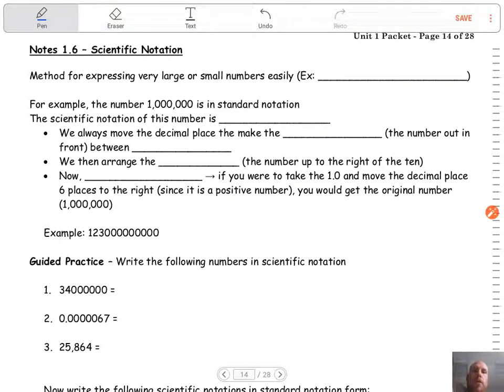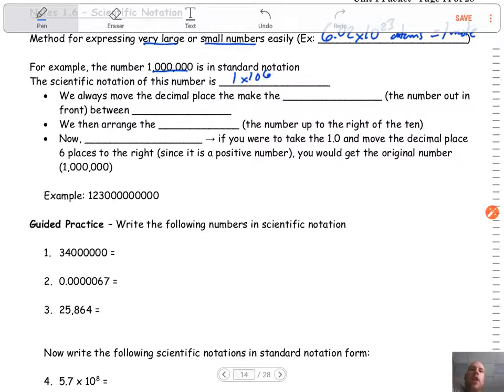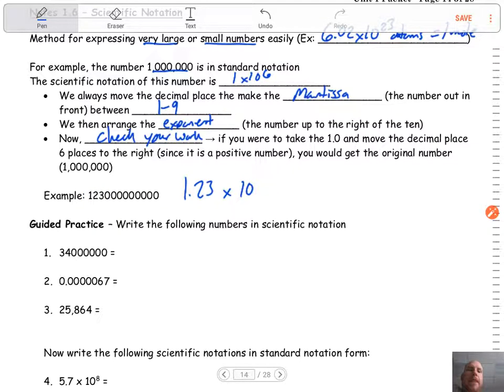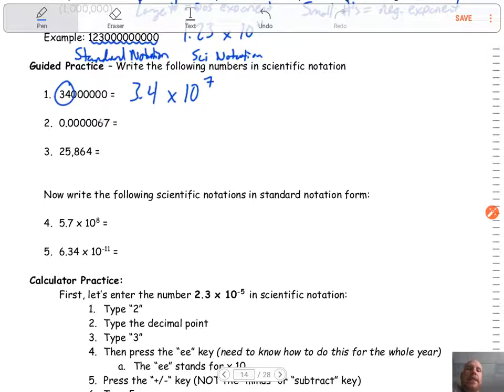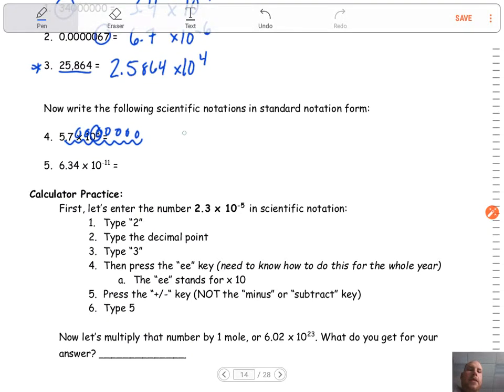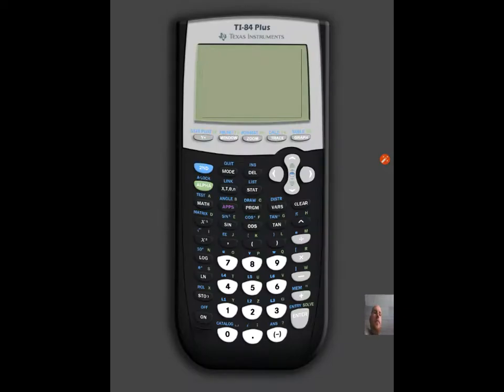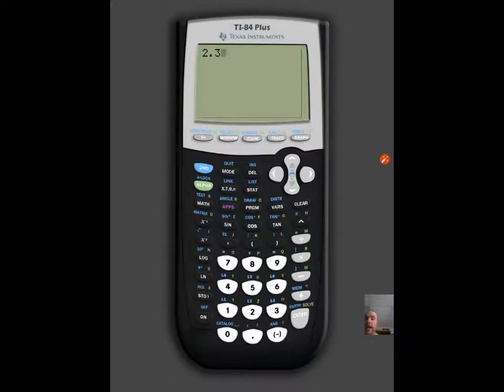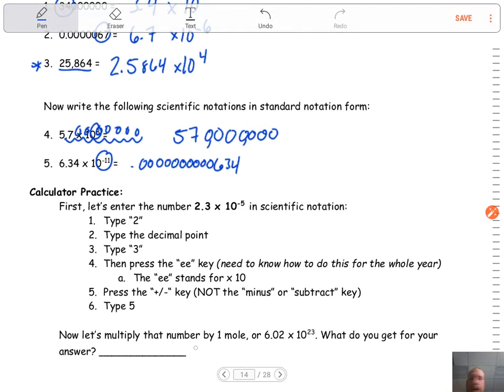1.6 Scientific Notation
Reviewing scientific notation and standard notation